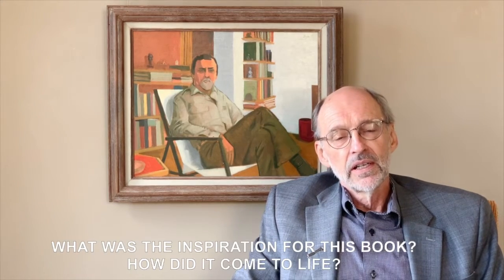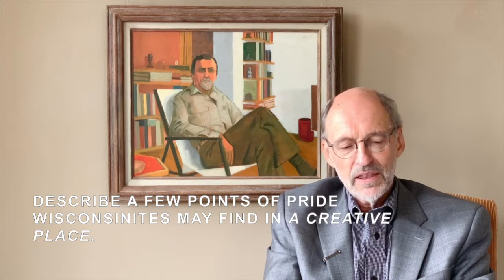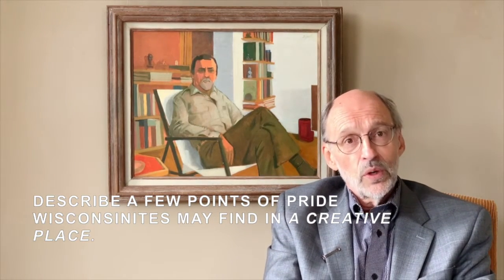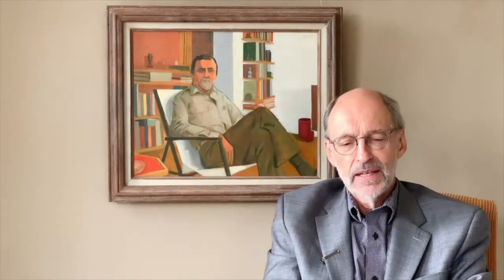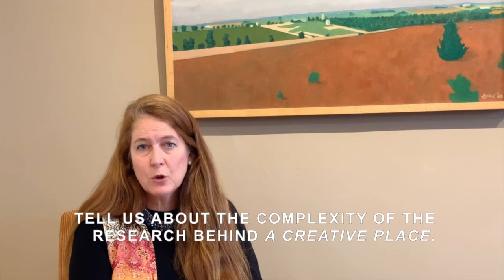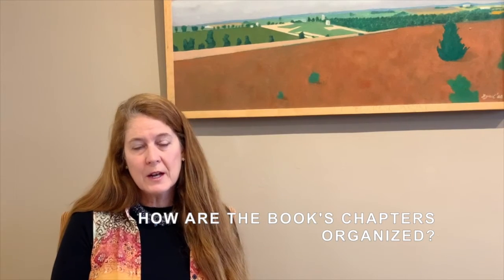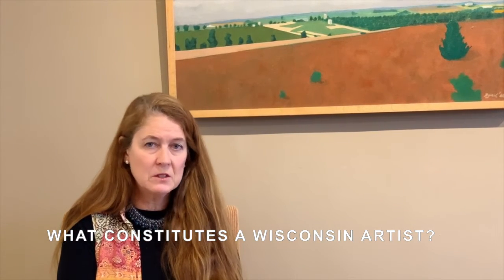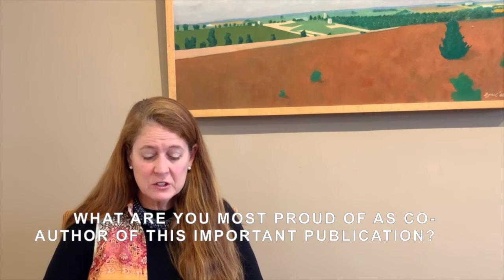A Creative Place: The History of Wisconsin Art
After five years of research comes the first book to encompass the 13,000-year history of art in Wisconsin, in all its richness and complexity.  "A Creative Place: The History of Wisconsin Art", featuring seven chapters and more than 400 high quality images, elevates art to its rightful place in the proud culture of our state.  This ambitious project, backed from the start by the Cedarburg Art Museum, has something for art historians, collectors, students of history and celebrants of all things Wisconsin.  Hear directly from the co-authors in this video interview!

With the valuable assistance of art historian, editor and author Melanie Herzog, archeologist Robert Boszhardt, and art essayist Fred Schwertfeger, Tom Lidtke and Annemarie Sawkins have compiled this survey of art in Wisconsin.

 Tom Lidtke, a former art instructor and artist who has worked in the United States and Australia, spent three decades leading museums and chronicling Wisconsin’s rich art history.  Lidtke’s crowning achievement was transforming the West Bend Art Museum into the Museum of Wisconsin Art, which opened its new state of the art building in 2013. He has taught graduate courses in Wisconsin art history and his essays have been published internationally. Above all, Lidtke is a gifted storyteller.

 Annemarie Sawkins is a Milwaukee-based curator, art historian, and author who has curated exhibitions for numerous museums across the United States. From 1999 to 2012, she was a curator at the Haggerty Museum of Art at Marquette University. Sawkins has a PhD in Art History from McGill University in Montreal.  Her research of Wisconsin art covers the post-World War II period through the end of the twentieth century.